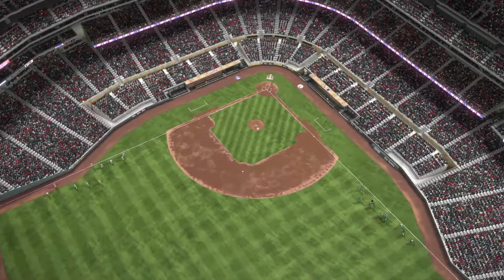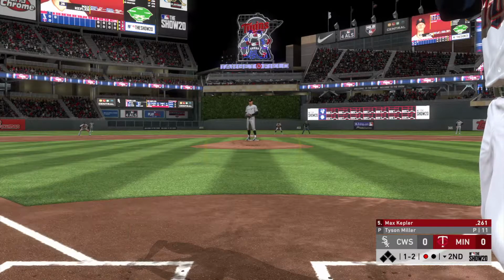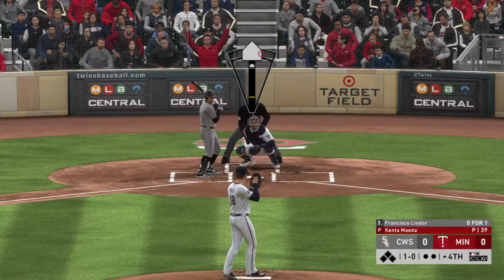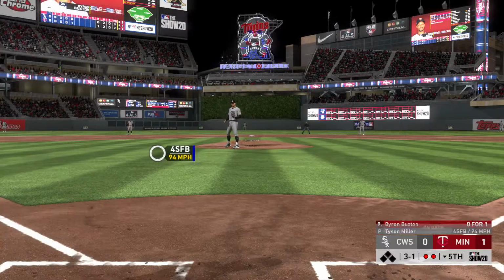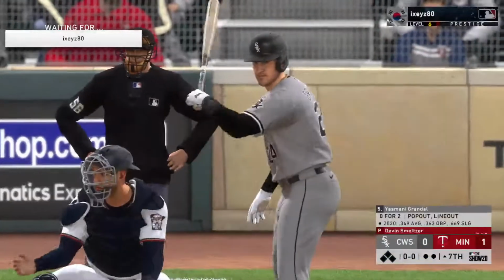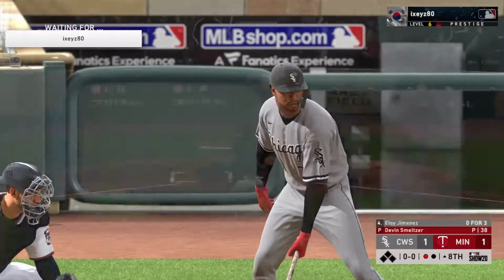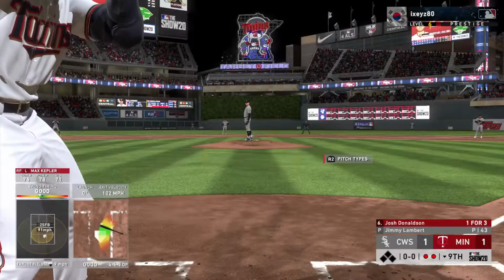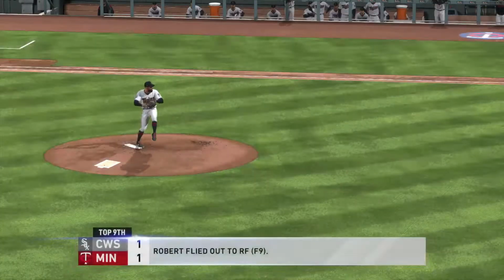ShowTime_KimGom(이)가 PS4에서 방송